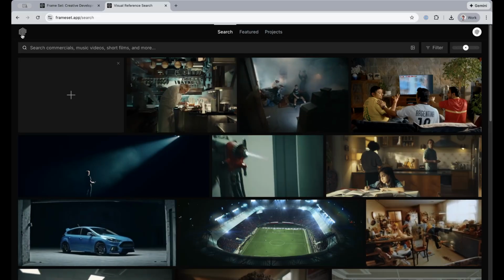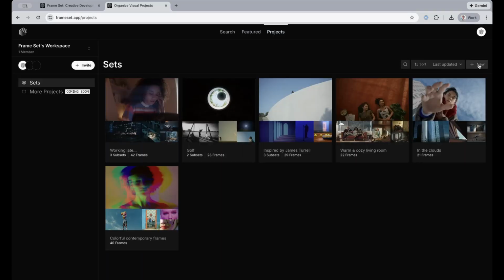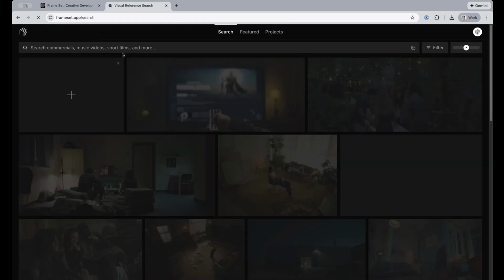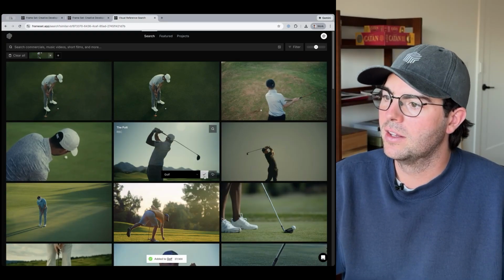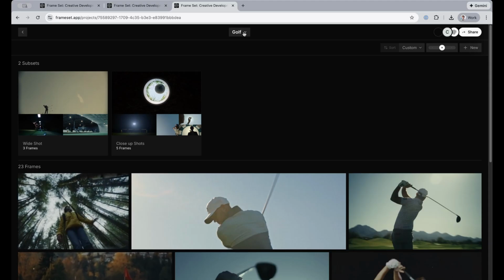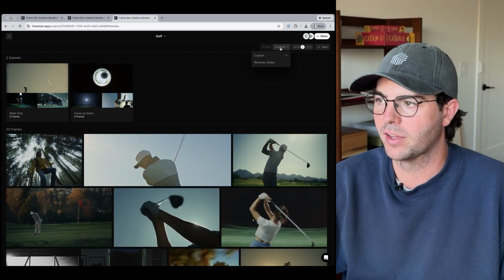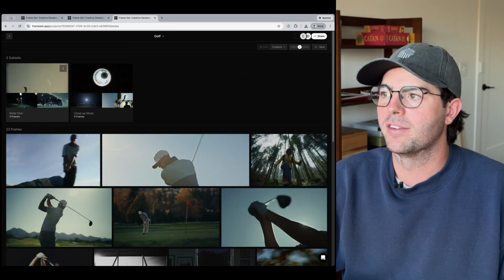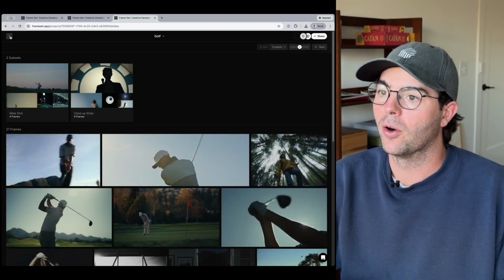Frame Set Walkthroughs: Subsets, Custom Arranging, and Bulk Project Organization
Description: Organize your visual research like a pro. Learn how to use Subsets to categorize shots, custom-arrange your mood boards, and bulk-download your Sets for treatments.

Chapters:
0:00 Introduction
0:55 Creating Your First Set (Project)
1:27 Adding Frames and Motions to a Set
2:11 Using the Duplicate "Already Added" Indicator
2:45 Bulk Downloading Frames for Treatments
3:01 Custom Arranging: Building Your Mood Board
3:35 Organizing with Subsets (Folders)
4:13 Managing and Removing Subset Items
4:37 Archiving Frames vs. Archiving Entire Sets
5:00 Free vs. Pro Set Limits
5:30 Outro & Support

Want more project types? We are planning new features for the coming years and want your input.